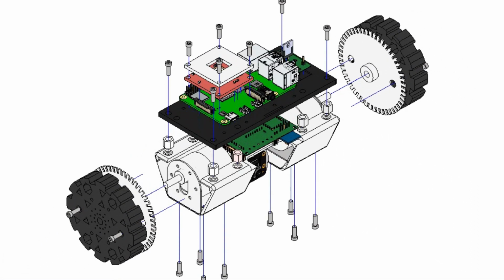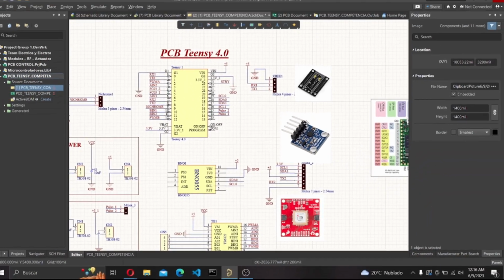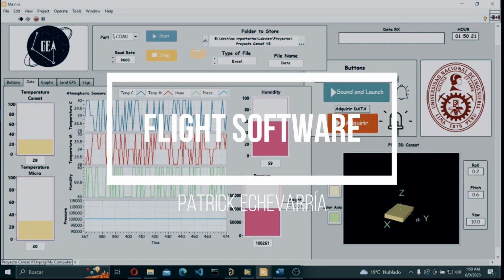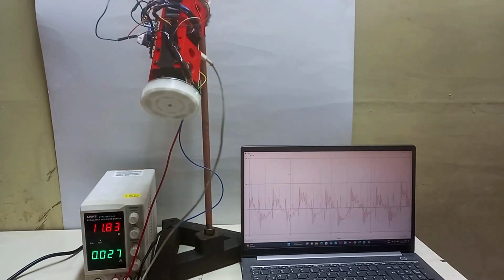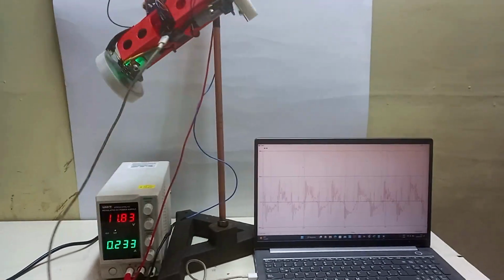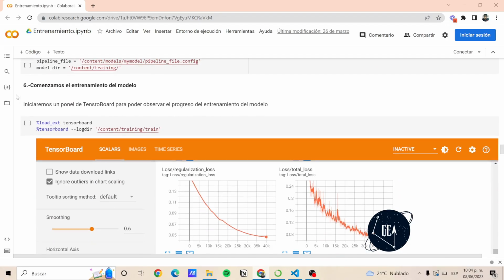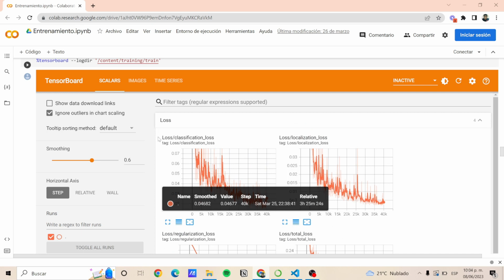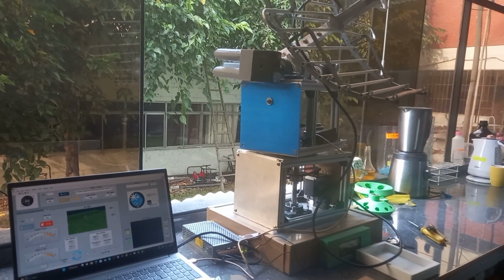ESTO ES LA UNI, CRJO 🧠🦾| Concurso Internacional CanSat Competition Francia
¿Qué mejor forma de volver? con la razón por la cuál ya no subía videos XD ... Hoy más que nunca mi equipo y yo necesitamos de su ayuda ya que iremos a concursar al evento C'Space en Francia en julio, solo falta un mes así que este video era urgente. Hay mucho que contar así que dejen todas sus preguntas en los comentarios para responderlas.
🌌Donaciones para el viaje:
Donaciones en Perú:
Yape:
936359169 (Viviana Ofelia Ventura Condo)
Plin:
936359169 (Viviana Ofelia Ventura Condo)
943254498 ( Luis Fernando Aiquipa Moreno)
Scotiabank:
-Viviana Ofelia Ventura Condo
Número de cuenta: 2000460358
Código de Cuenta Interbancario:
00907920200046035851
-Luis Fernando Aiquipa Moreno
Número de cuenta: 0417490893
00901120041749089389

Si te gustaría pedirme un consejo o hablar conmigo me puedes mandar un DM a mi Instagram :3

⚪Q&A
-¿Universidad?
Universidad Nacional de Ingeniería, Lima, Perú.

-¿De qué carrera eres?
De Física

-¿Cuantos años tienes?
Nací el 31 de mayo de 2003, a la fecha del video tengo 20 años recién cumplidos.

⚫SOBRE MI
Hola, soy Viviana Ventura, estudiante de Física de la UNI. Luego de todo mi camino que para ingresar a esta prestigiosa universidad y de muchas cosas vividas dentro, he vuelto para contarles los frutos de todo ese esfuerzo. Estoy orgullosa de lo que mis compañeros y yo estamos logrando juntos.
Acompáñame en esta aventura UwU